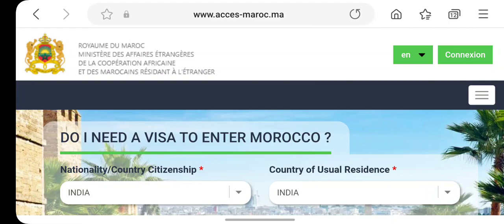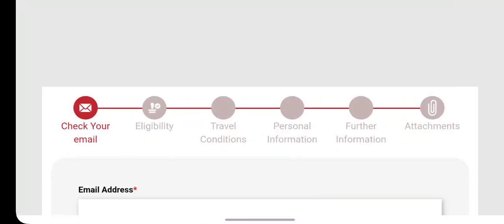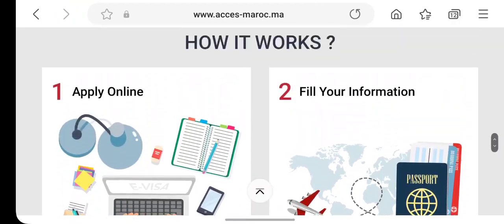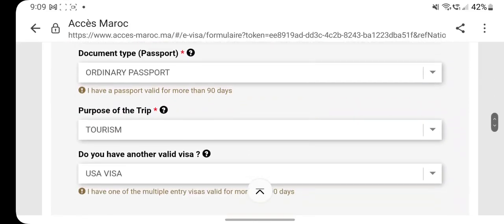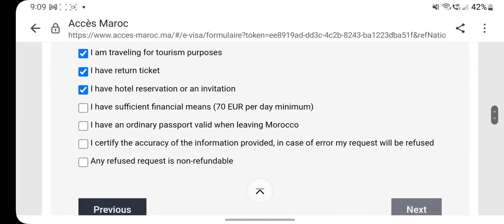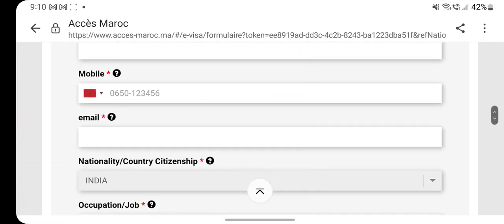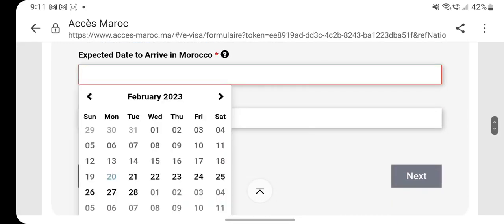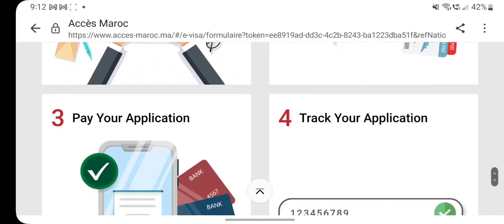How To Apply Moroccan eVisa Online Step By Step Full Details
Watch how to apply Moroccan evisa step by step full details. Watch it full and let me know what you think about it